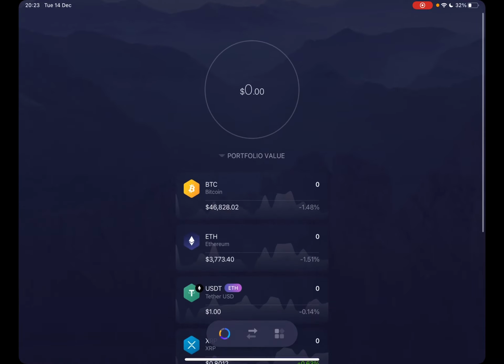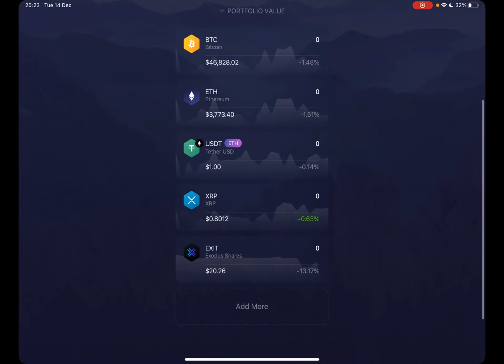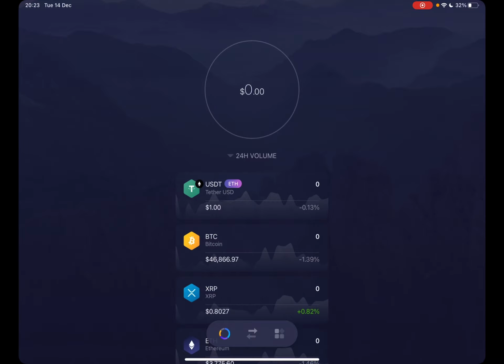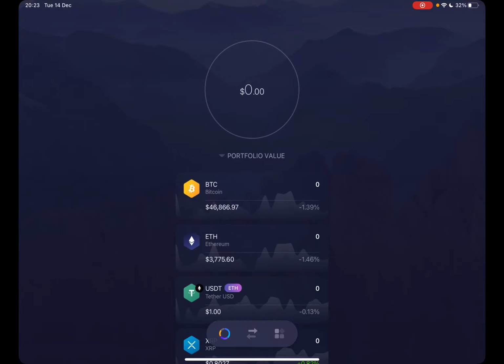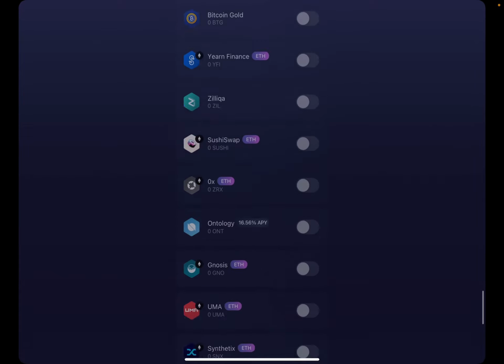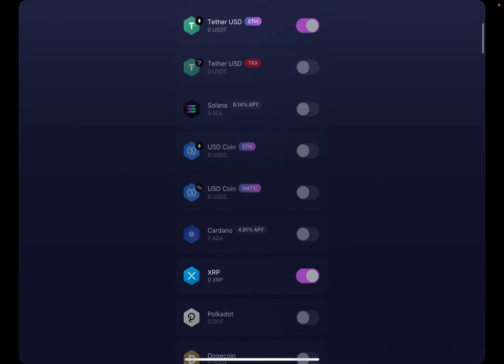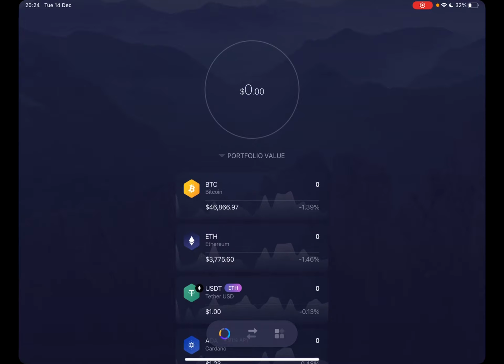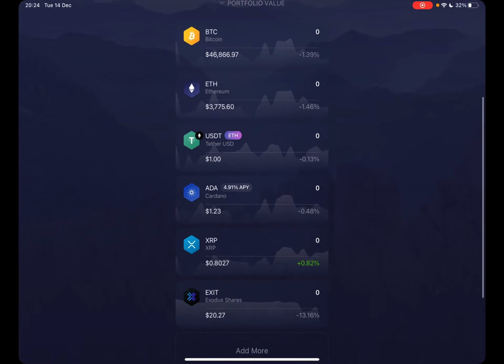How to add assets to your Exodus Wallet? - Exodus Wallet Tips